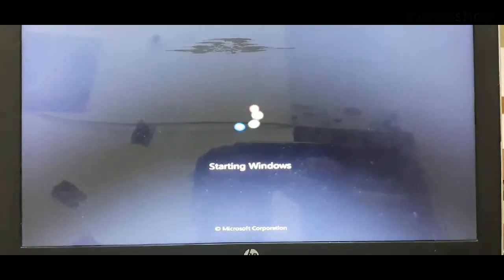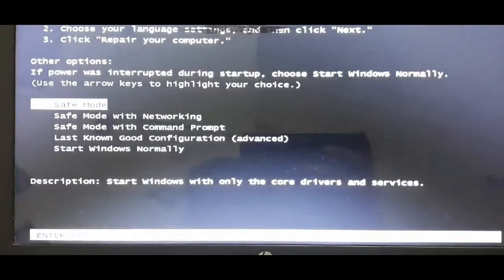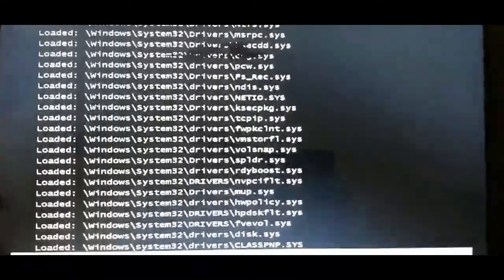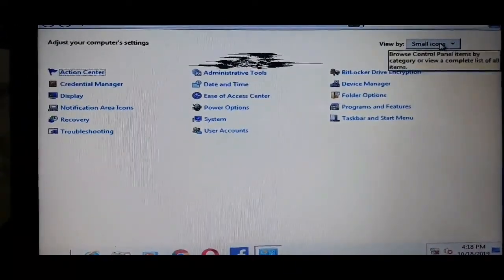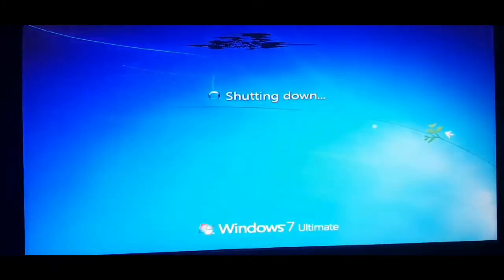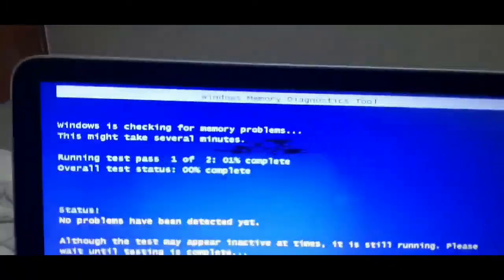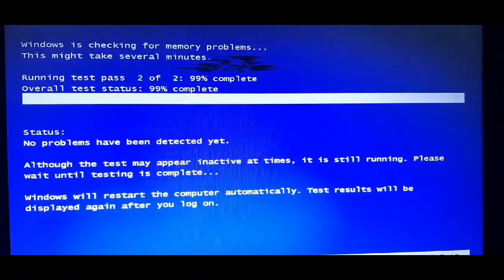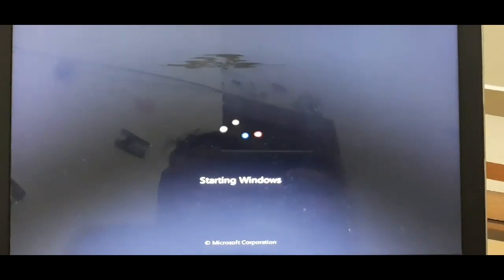HOW TO FIX BLUE SCREEN ERROR IN WINDOWS 7 & 8 (BSOD)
Hey what's up guys in this video I explained how how to fix Windows Blue Screen of Death (BSOD) :(